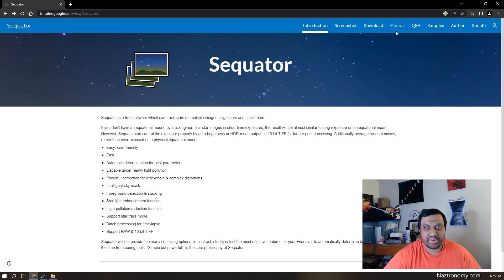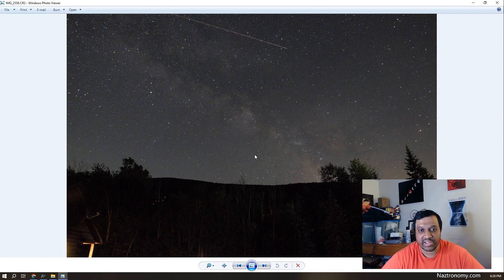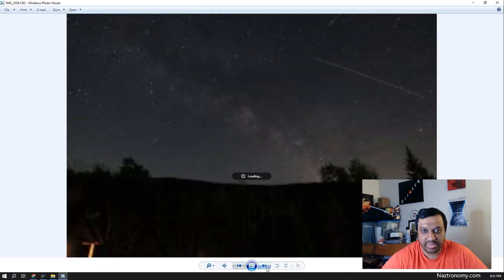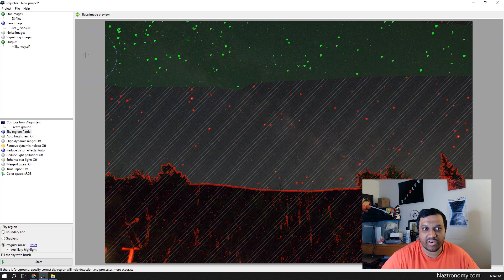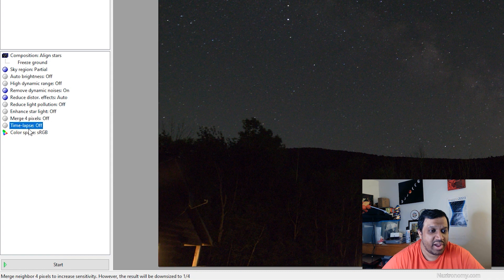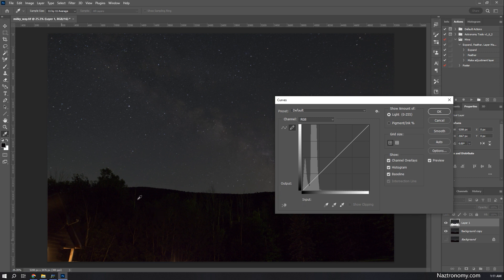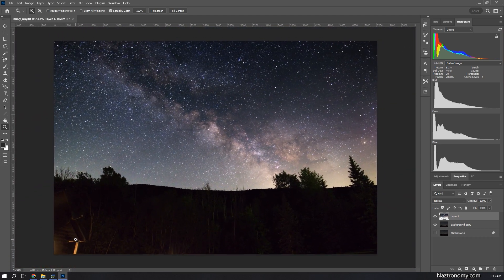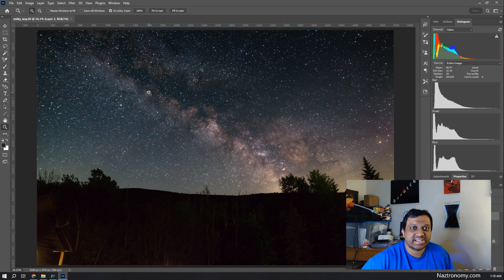Sequator Tutorial - The Best Milky Way Stacking Software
Stacking and Processing images of the Milky Way Galaxy has never been easier thanks to Sequator. It's a simple yet very powerful tool.

Sequator does an amazing job of stacking the images of the Milky Way that I took last year using the Samyang 14mm Wide angle lens with my Canon T5i stock DSLR. I then used Photoshop and played with the curves and levels to make the arm of the Milky Way Galaxy truly pop.

Chapters:
0:00 Intro to Sequator
1:52 My Milky Way images and Camera settings
3:38 The Sequator UI
5:30 Adding images to Sequator
6:44 Align stars and Freeze Ground
9:22 Overview of Unused Sequator Options
11:34 Stacking with Sequator
12:45 Postprocessing in Photoshop
18:37 Conclusion and final look